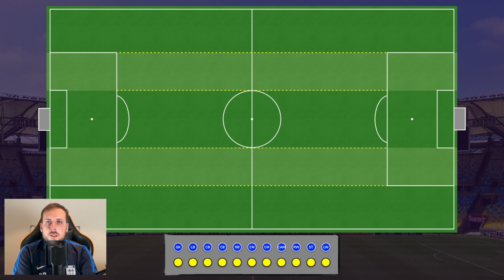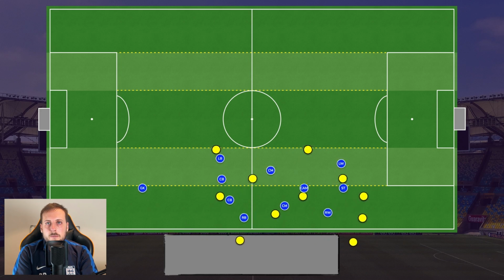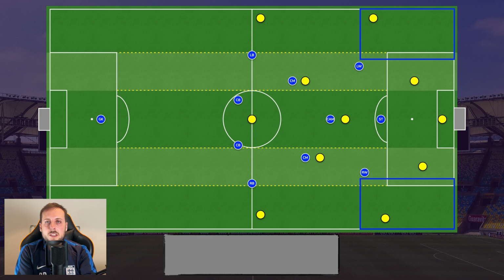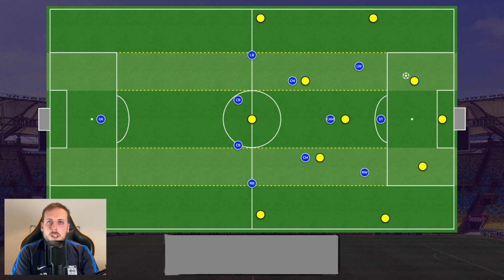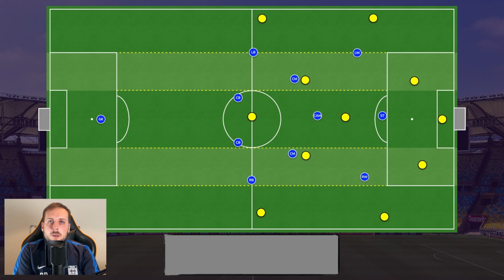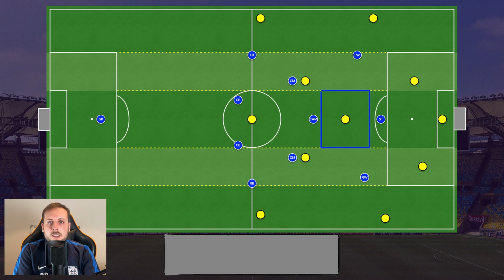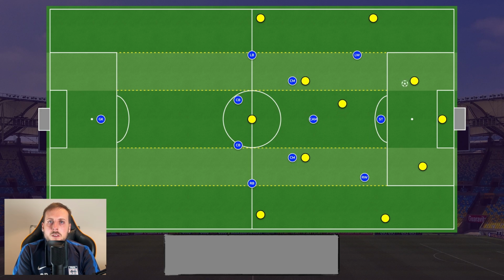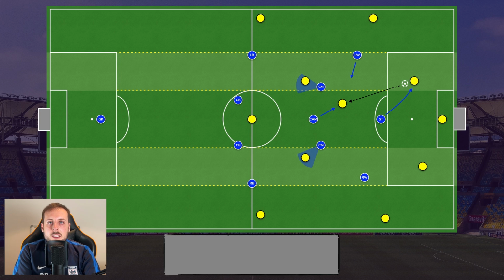Pressing Traps in Football Explained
Pressing traps in football are preplanned to force the opposition to complete a certain action. This will give the team a good opportunity to press and regain the ball.

Timestamps:
00:00 - Introduction
00:23 - What is a Pressing Traps
01:00 - Targeting the Full-back
03:03 - Targeting the Pivot